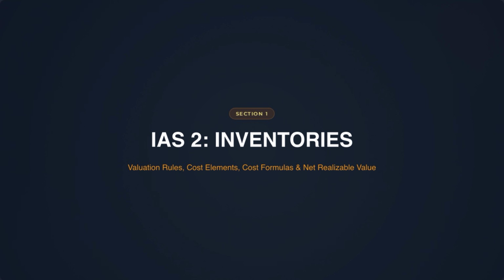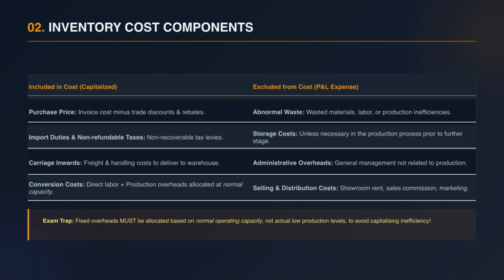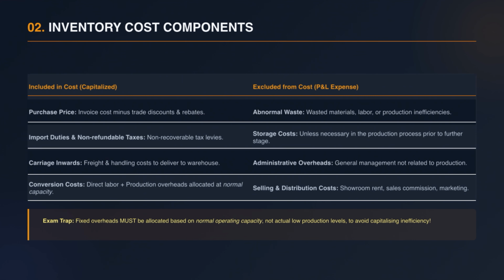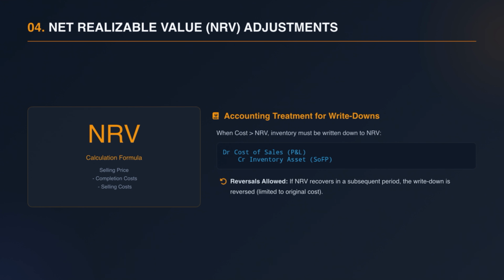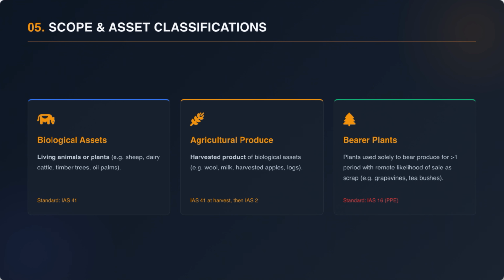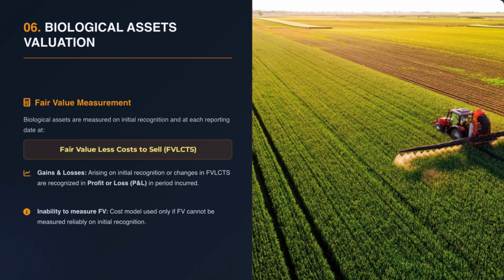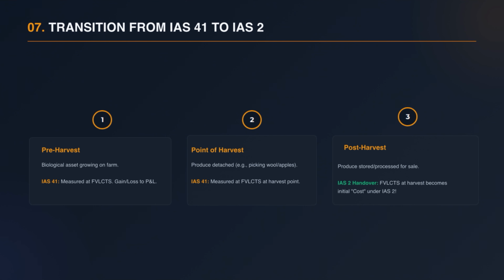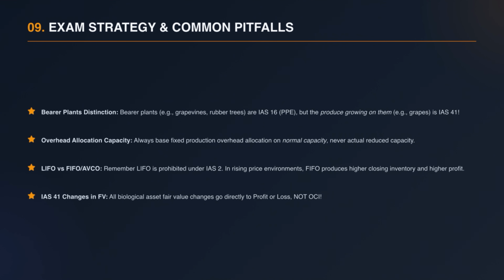IAS 2 & IAS 41: Inventories & Agriculture | ACCA Financial Reporting (FR) Complete Chapter 8